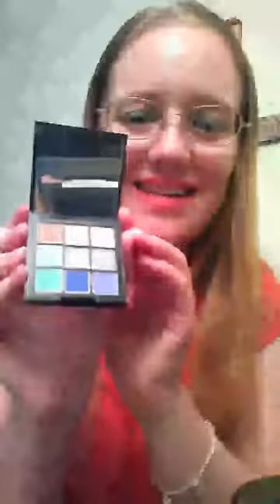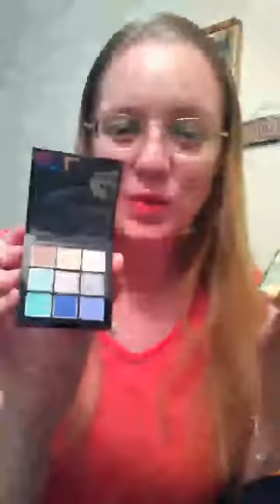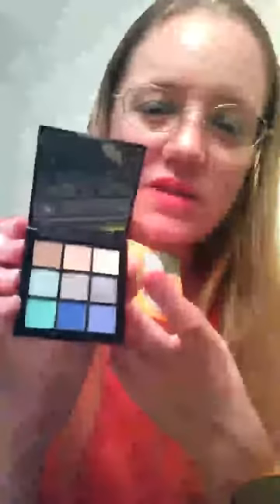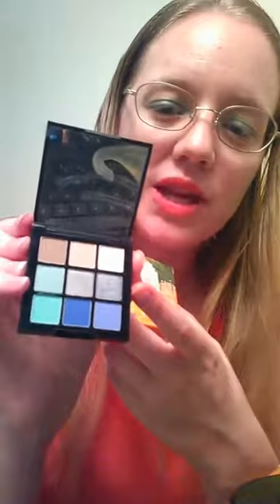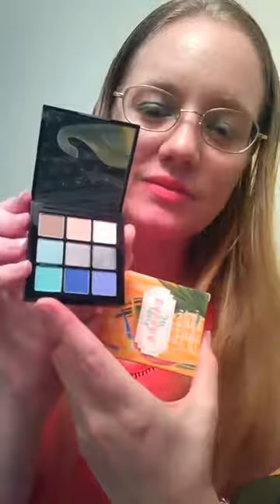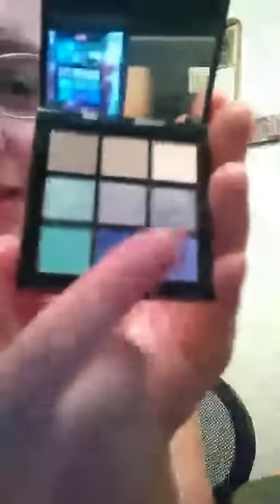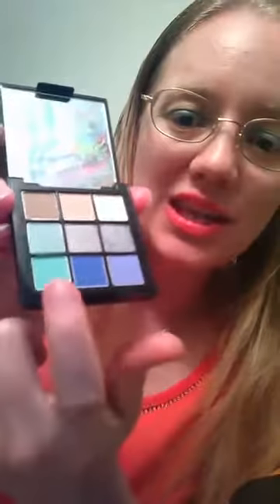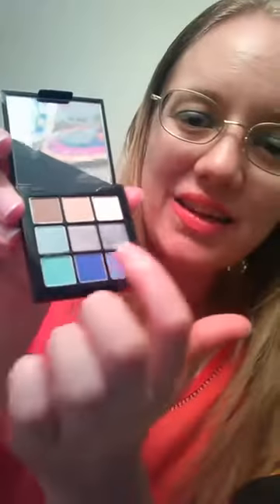Mark Makeup Look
AVON Ind. Sales Rep and Mentor